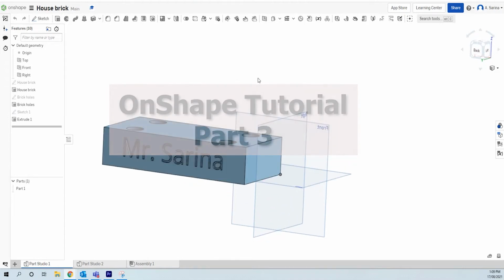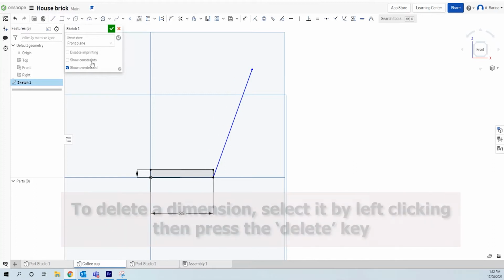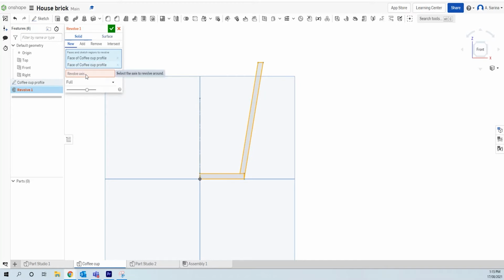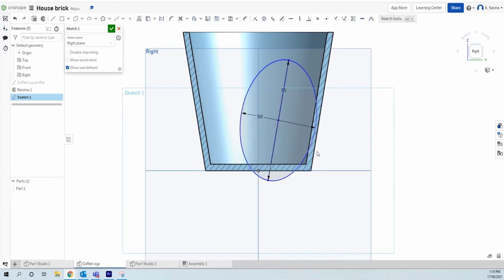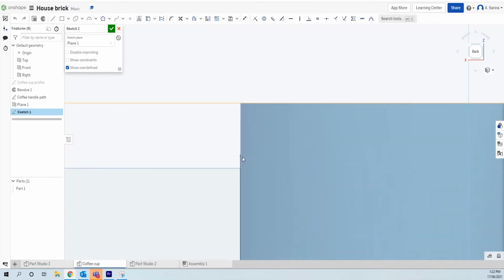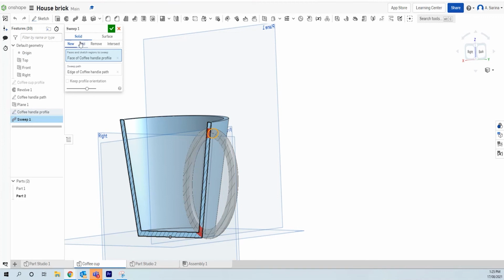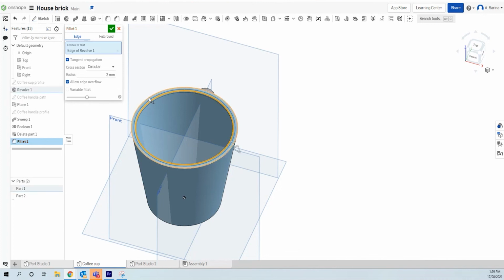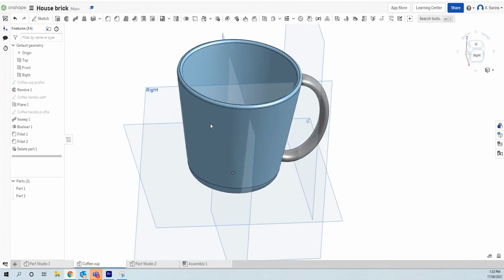OnShape Tutorial Part 2 (Creating a coffee cup)